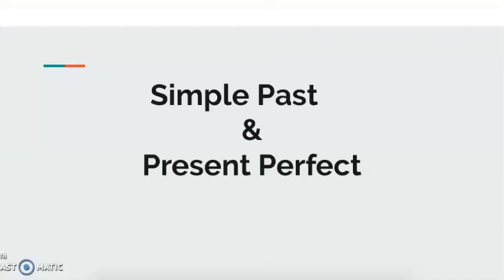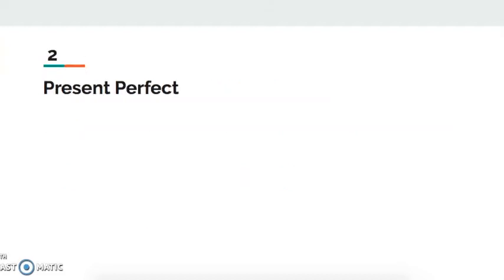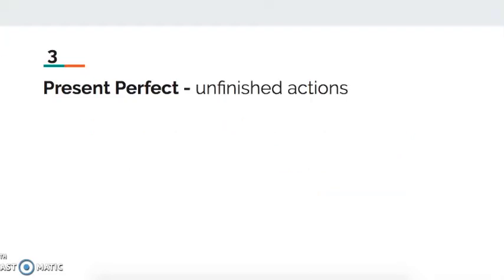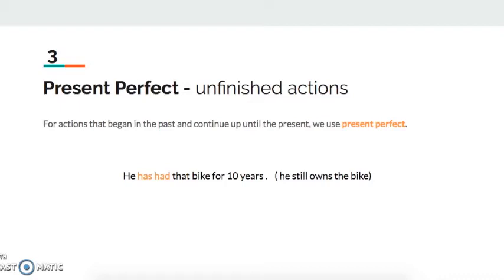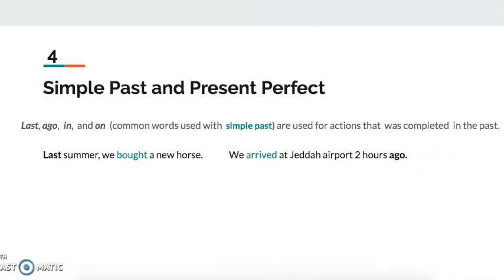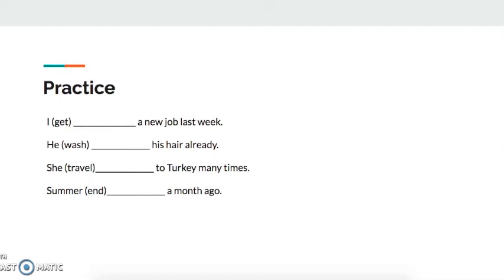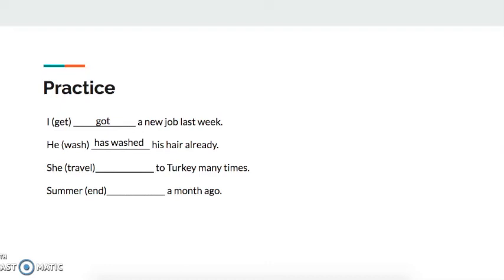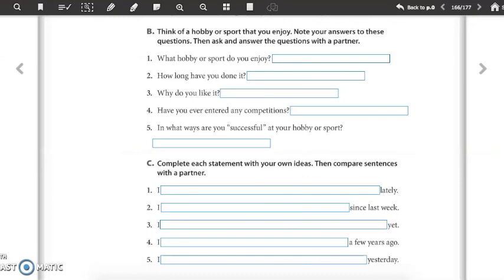Q3 LS Unit8